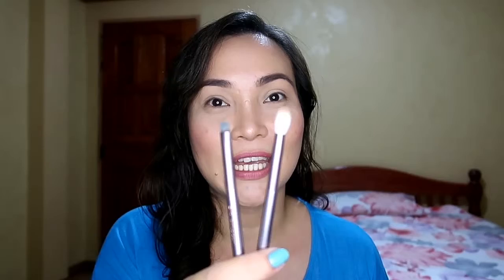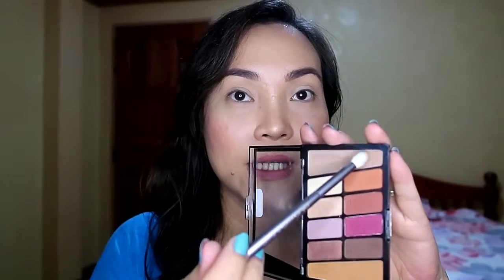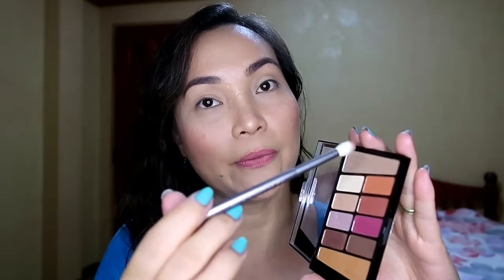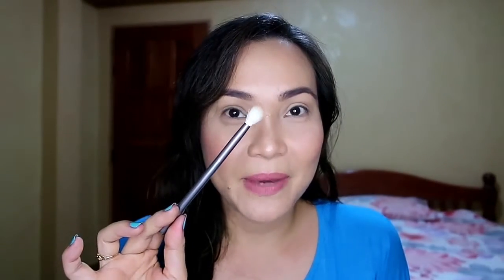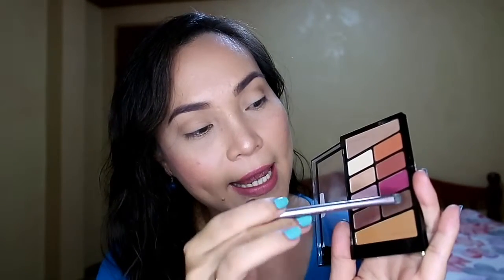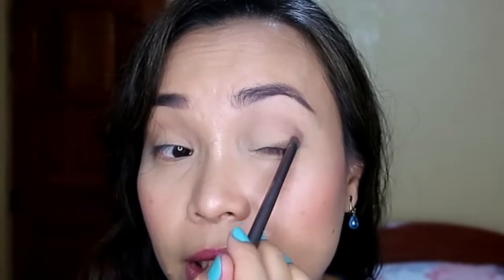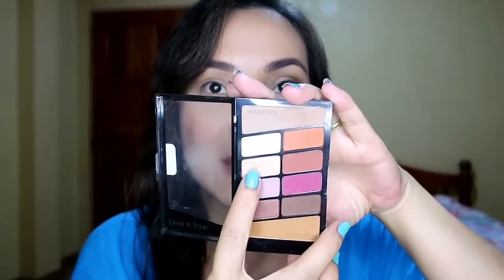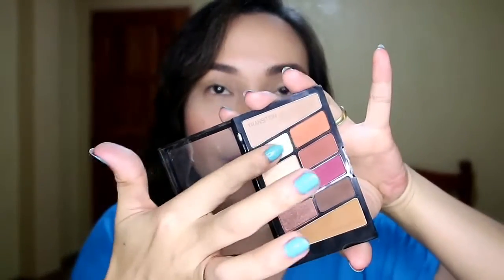Easy 5-Minute Eyeshadow Routine | MaiTutorials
Here's an eyeshadow routine that you can do in just 5 minutes. A look that is very wearable anytime, anywhere. Master this and your eyeshadow game will change forever.

Hi! Myra here. This channel serves as a creative outlet for me and basically a break from busy mom work... a place to just be me and explore things that I'm passionate about like make up, food and travel.

Hope you join me in my adventures. Enjoy!